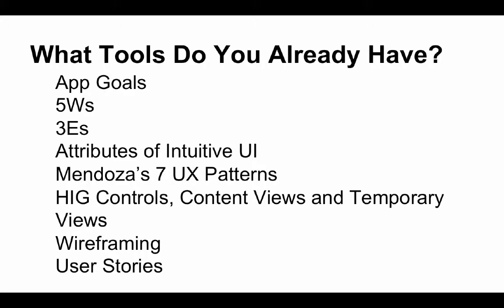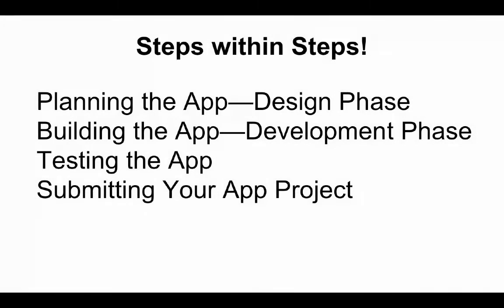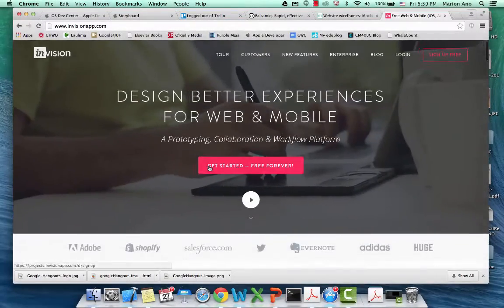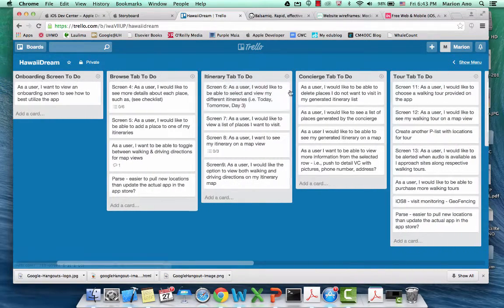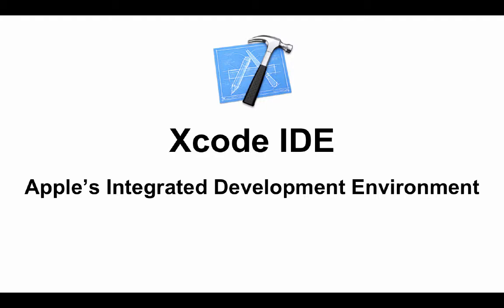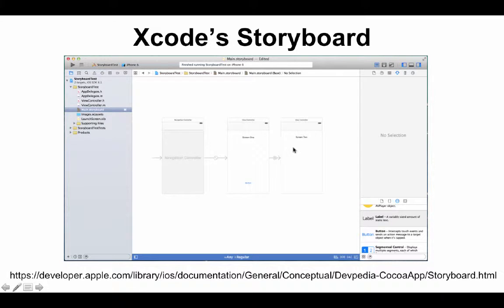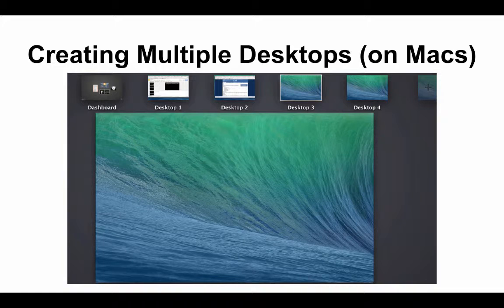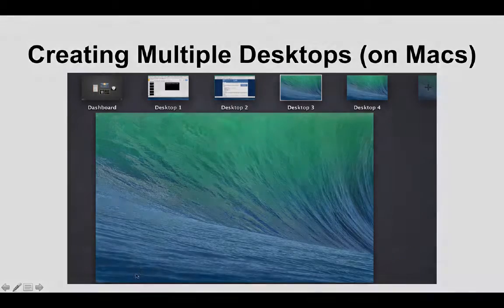Week 9 Resources for Designers